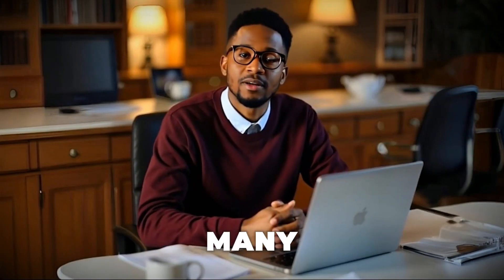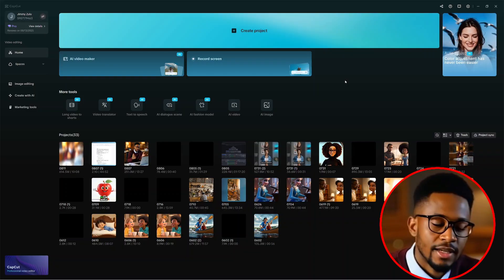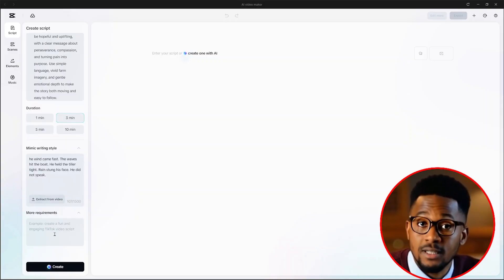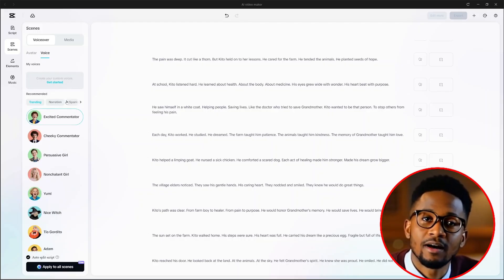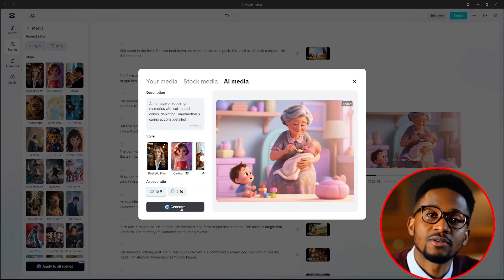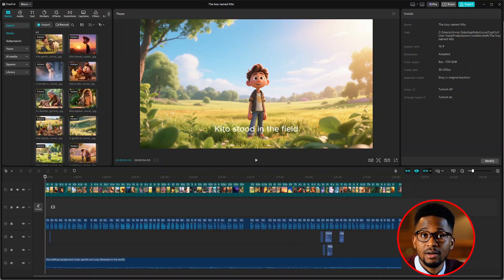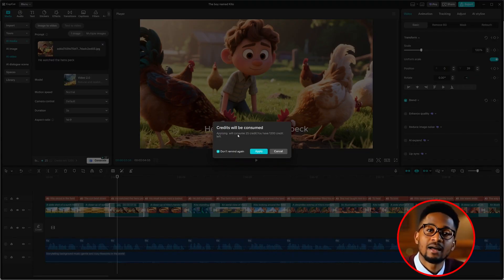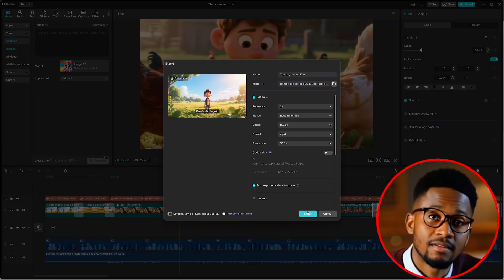Create AI Animated Story Videos 100% FREE (New AI Video Generator)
Learn how to create AI animated story videos 100% FREE using the latest AI video generator! In this step-by-step tutorial, I’ll show you how to make stunning animated videos for YouTube, TikTok, or Instagram without paying for expensive tools. Perfect for beginners and content creators who want to start a faceless YouTube channel or create engaging AI animations.

What you’ll learn:
✔ How to generate story scripts with AI
✔ How to create animated characters & scenes
✔ How to turn text into AI videos
✔ How to edit and publish for free

Start creating viral AI animated story videos today!